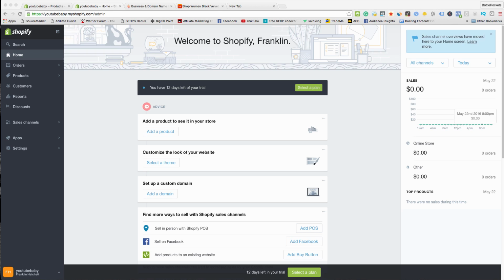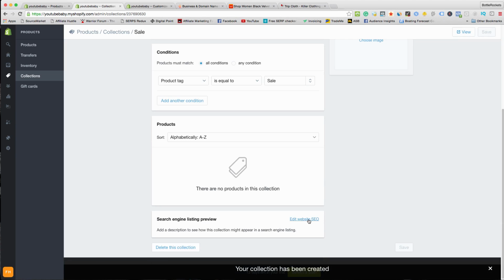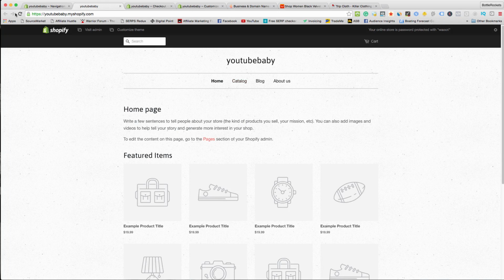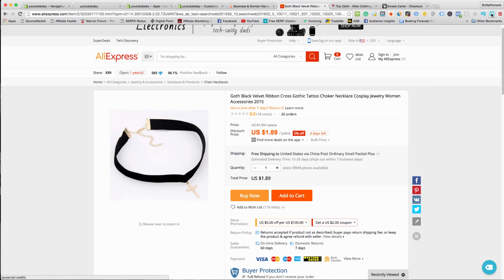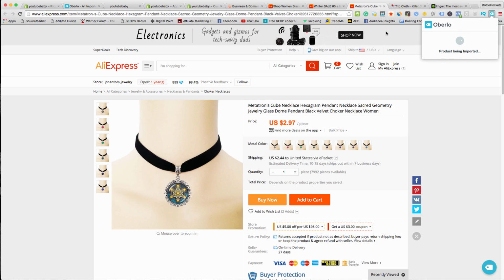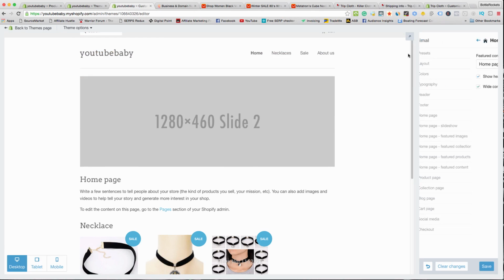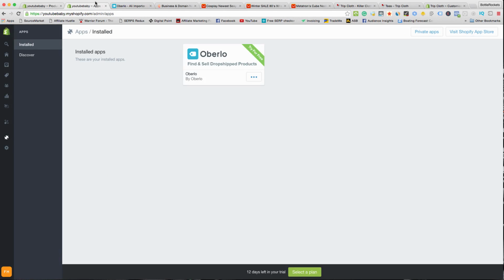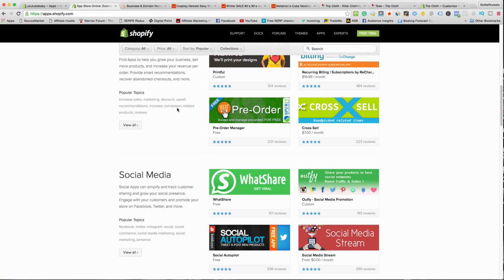How to Create a Shopify Store or Website From Scratch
This is the 3rd part of the Shopify series and I want to show you how to create a Shopify store.

I use Shopify because it's easier to use when it comes to eCommerce stores. They are designed for this reason so that's why I use them. I build the stores then advertise on social media and Facebook while bringing in profits. It's called drop shipping and it works really well.

Once you have signed up to Shopify you need to choose a theme, I suggest the Minimal theme because it has a recommended item section below your products. Now you want to start a collections page, this is going to be your category page on your Shopify store. Now would be a good time to sort out all the legal stuff, head over to the checkout section and generate all the legal documents you need.

When you learn how to create a Shopify website it's important to do things quickly, time is money. I use a plugin called Oberlo to import all the products I want to promote. This will also let you fulfill all your orders on Aliexpress with the click of a button making it super simple.

Remember when you create the store you want it to be fresh and clean. All we want is for people to come to our website and buy products. We don't need distractions. Only load 6 item on the store to start off with when promoting. If you want to know how to do this then using oberlo is the best way. It's also a good idea to learn how to use other plugins.

When you build the Shopify store website is important to make it nice and clean but also be fast, you want to get the website up and running as fast as you can. Choose a branded domain to catch people attention and get sales.

When I learnt how to create a Shopify website I didn't have anyone teaching me how to build the store I had to do it myself. Create something awesome so people will buy off you. If you have any questions I can help you, this is an awesome way to make some money online by promoting your products

My other videos in this series

Quick tip

So these are the steps you take when learning How to create a Shopify store or website